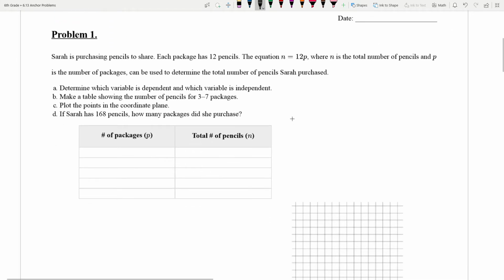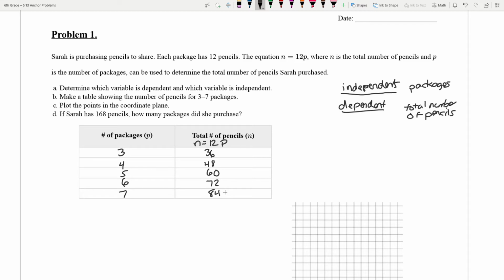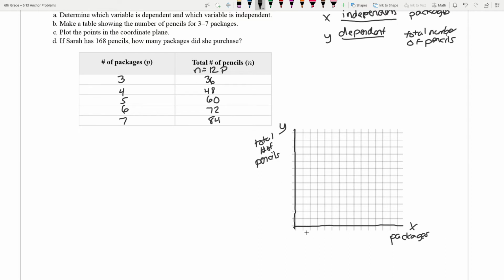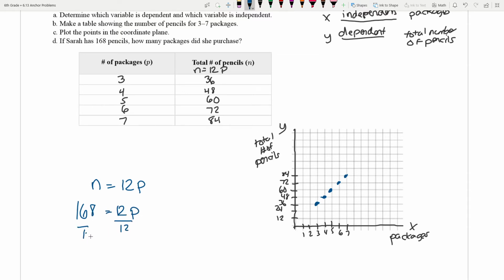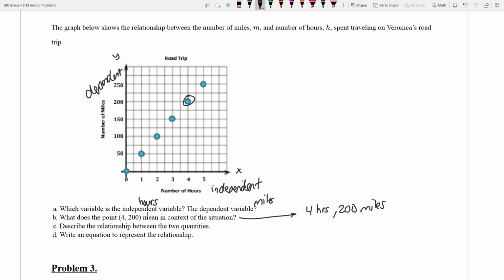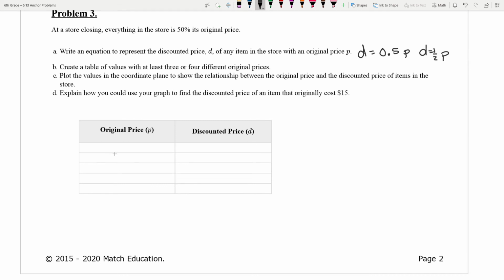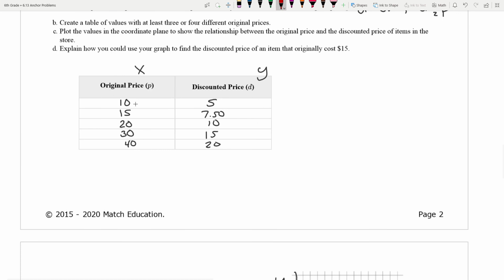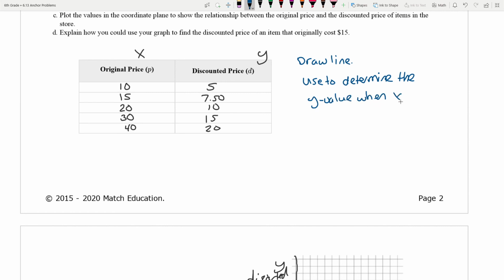6th Grade Math - Unit 4, Lesson 13 Anchor Problems